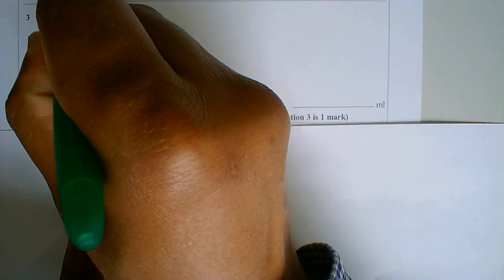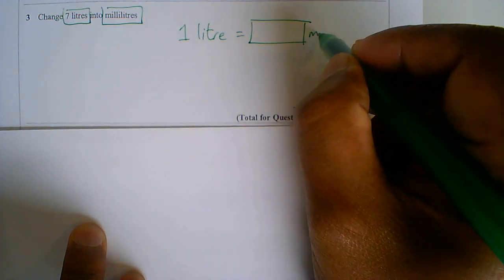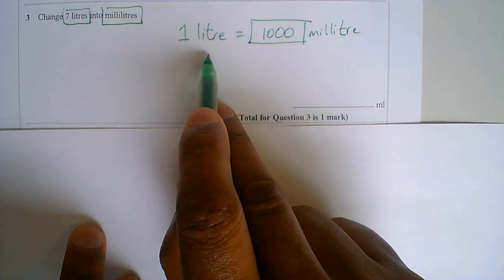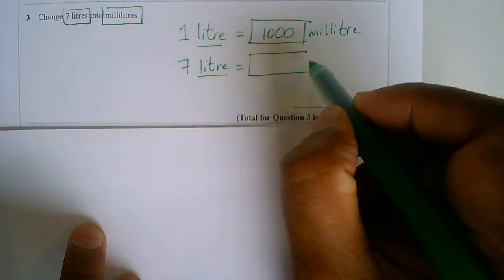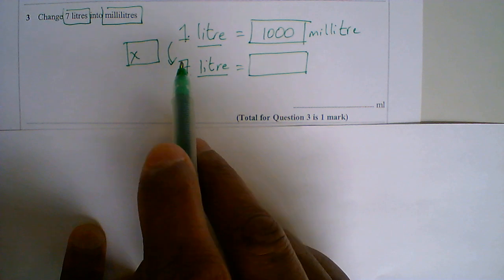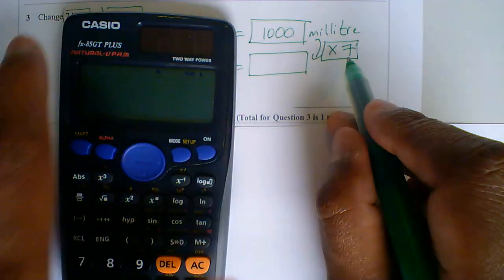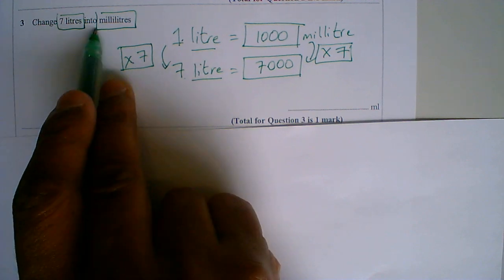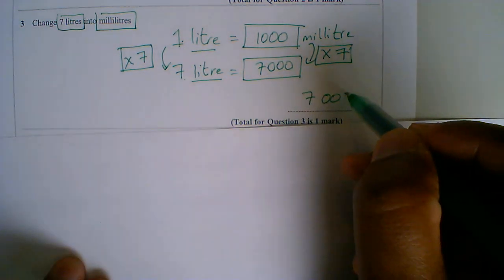Q03 Change litres to millilitres | Paper2 Predicted2023 Set1 | GCSE Maths Foundation | Edexcel | 305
Question 03 Change litres to millilitres
Paper 2 Predicted 2023 Set 1
GCSE Mathematics Foundation
Edexcel
00305

How to change from litres to millilitres GCSE Maths Foundation exam question.